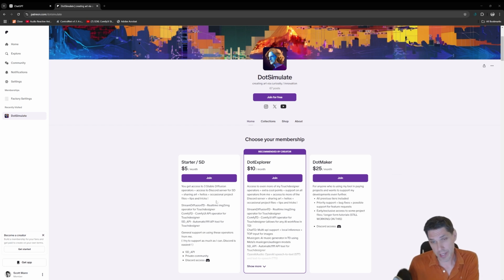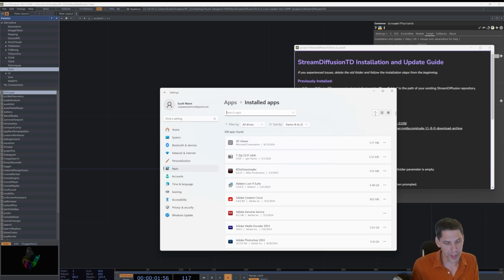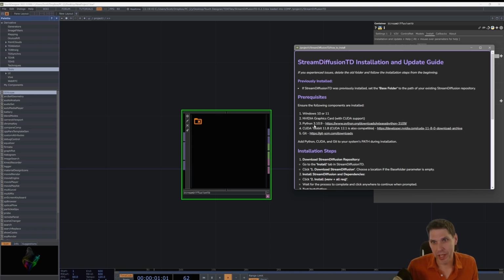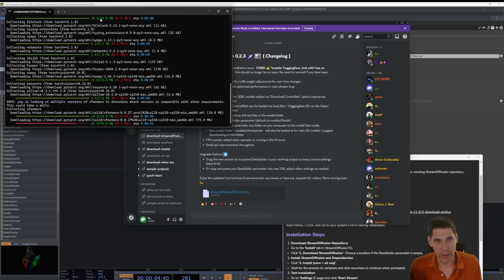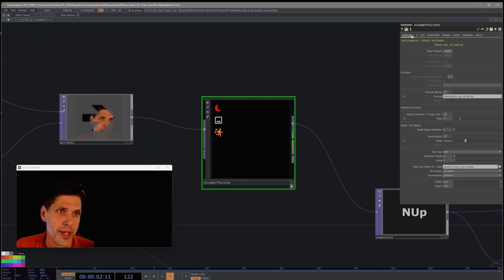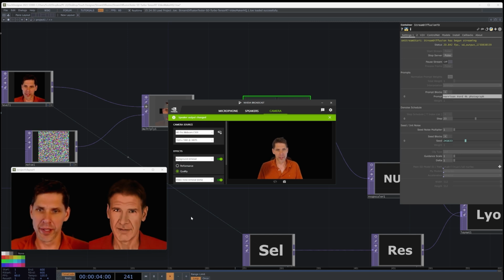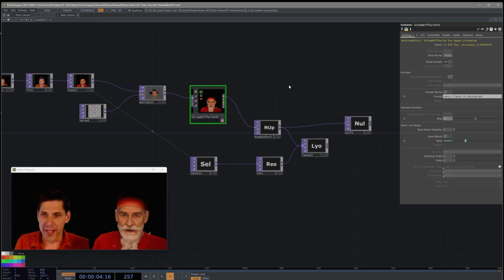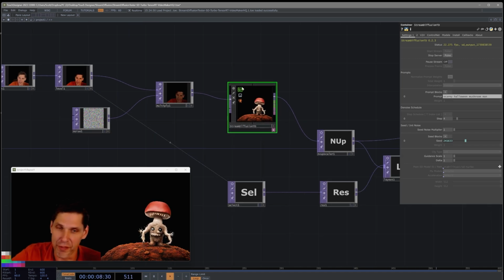Magic Mirror Effect: Working with StreamDiffusion in TouchDesigner - TouchDesigner Tutorial 187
Scott Mann teaches you how to use StreamDiffusion with TouchDesigner to build an interactive magic mirror!

See your movements mirrored and transformed into AI-generated visuals in real-time. This is a fun and creative way to explore the possibilities of AI art and motion tracking.